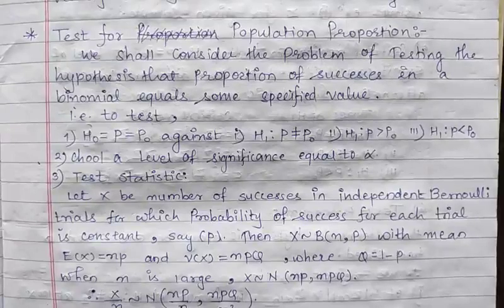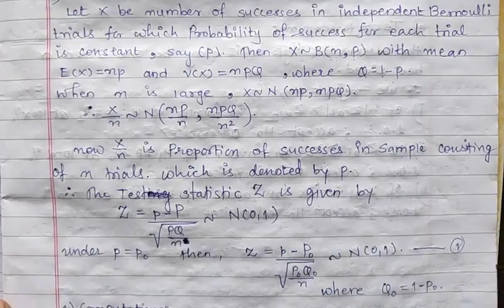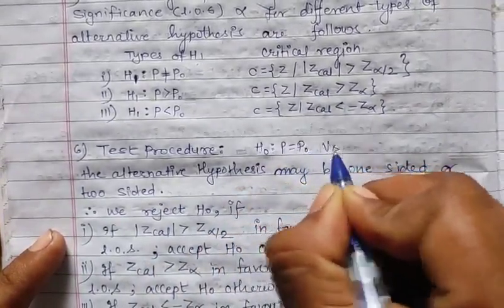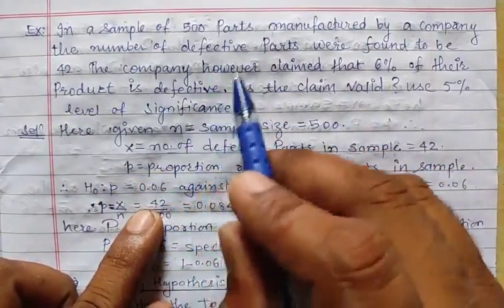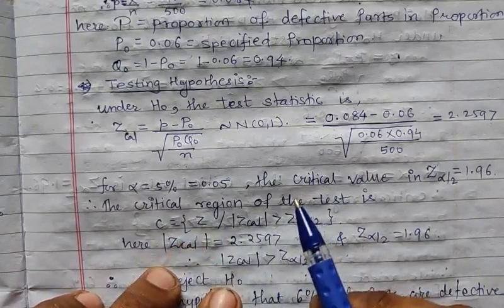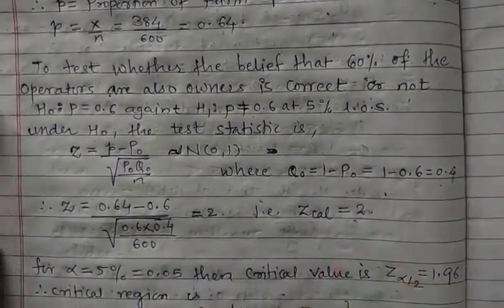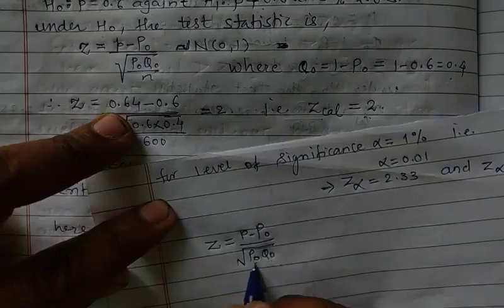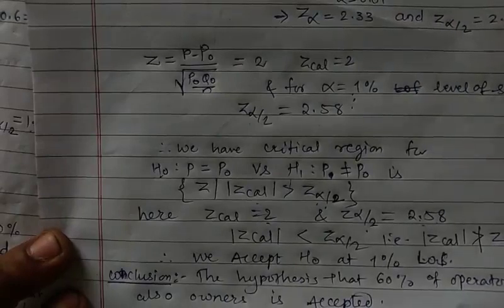Ch3,Testing of Large samples,V4